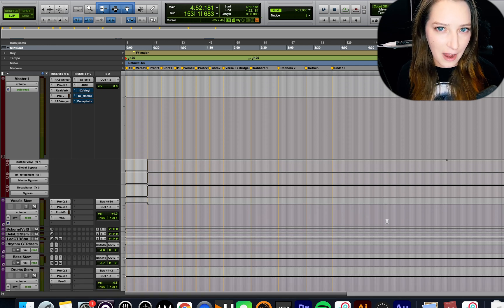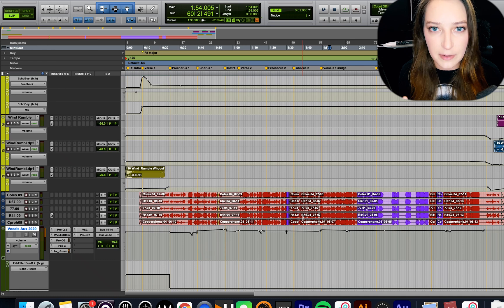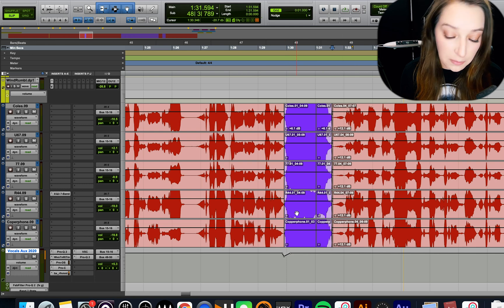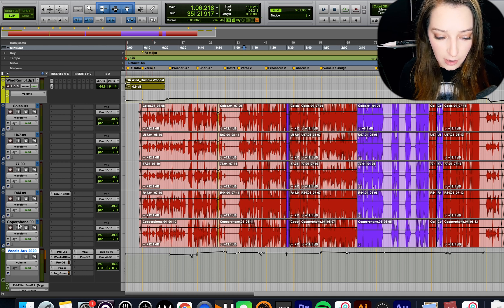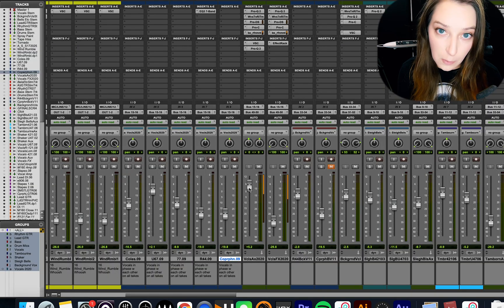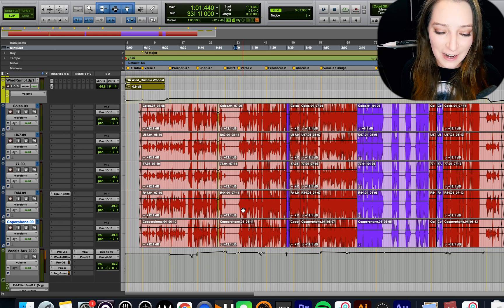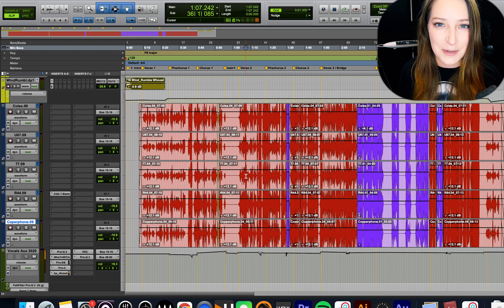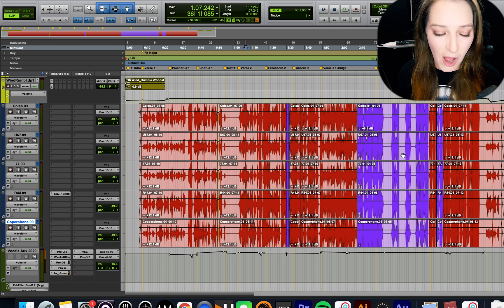Pro Tools Basics: WHEN to Use Clip Gain vs Volume Automation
In this video, we talk about *when* to use clip gain vs volume automation. We've gone into how to use these features previously, but there was more to be said about when we tend to use them. Hope you like it!